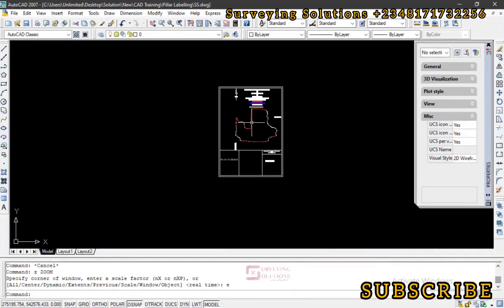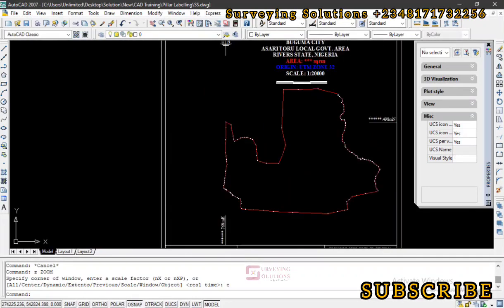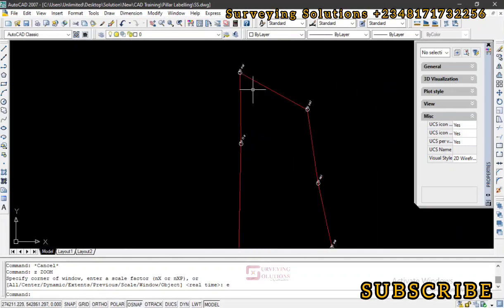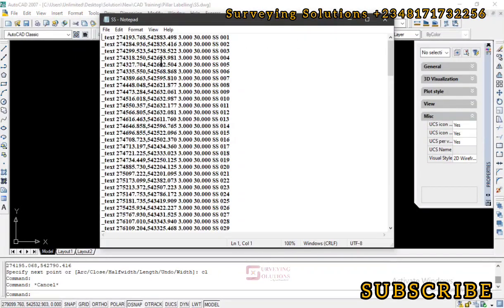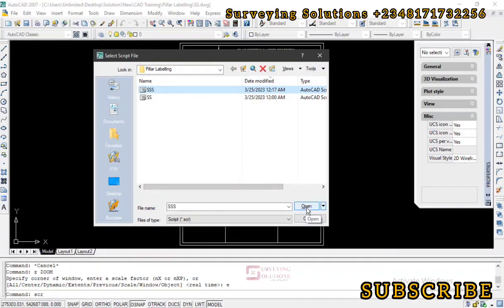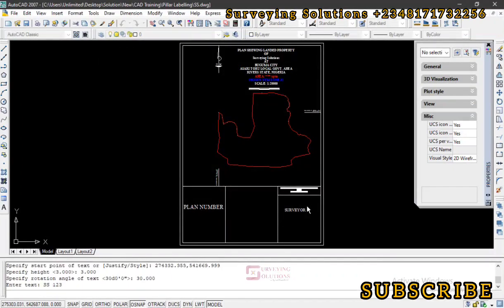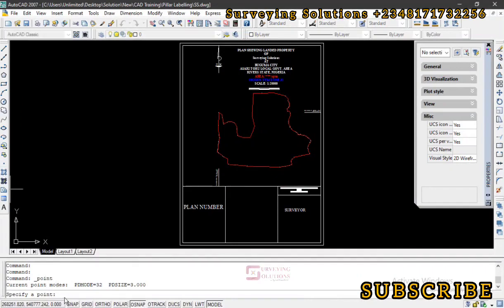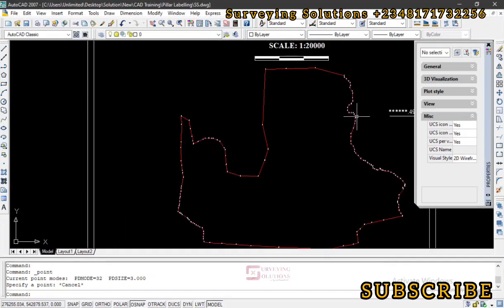How to Automatically Label Pillar Numbers on AutoCAD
Hello...

Can you easily label the pillar numbers of a parcel of land with over 100 points, alongside the pillars (point style), without getting tired or making a mistake?

Watch this video now and see How to Automatically Label Pillar Numbers on AutoCAD.